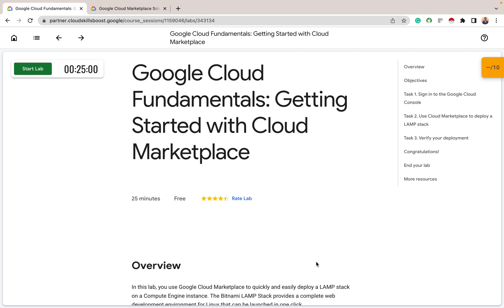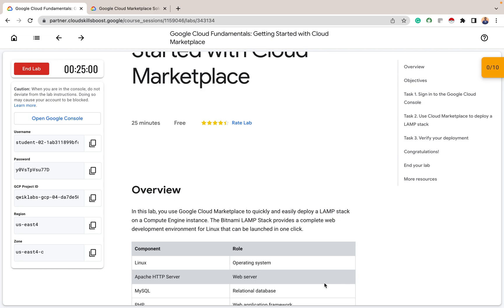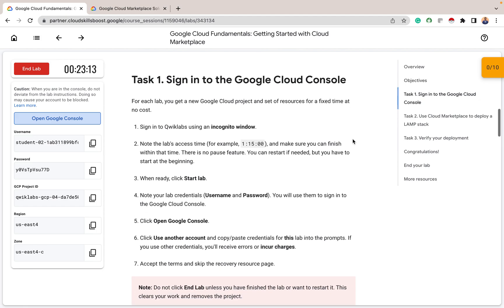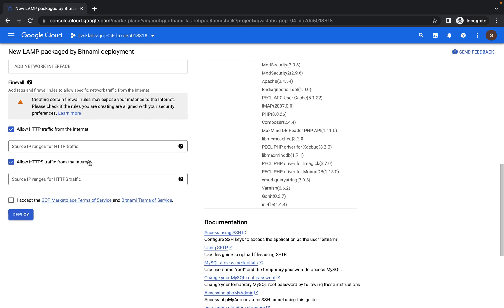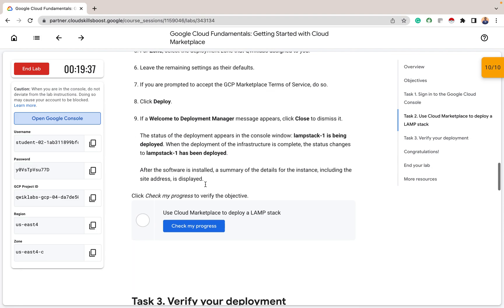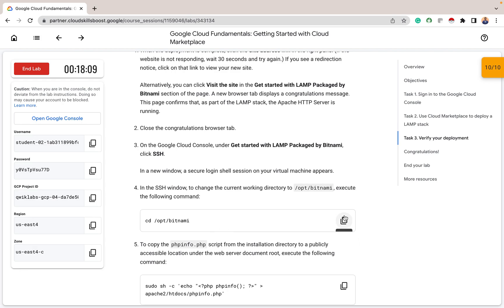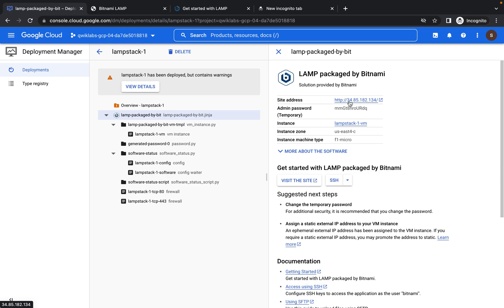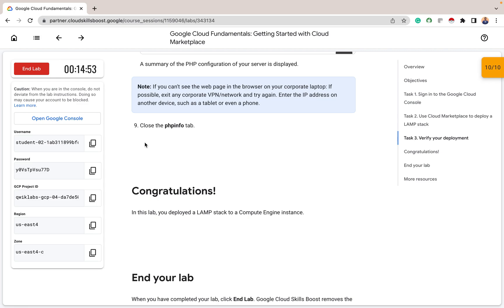Google Cloud Fundamentals: Getting Started with Cloud Marketplace with Explanation | Qwiklabs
Google Cloud Fundamentals: Getting Started with Cloud Marketplace | Cloud Skills Boost |  Qwiklabs

"Overview

"Google Cloud Marketplace lets you quickly deploy functional software packages that run on Google Cloud. Spend smart and procure faster via online discovery, purchasing and fulfillment of enterprise-grade cloud solutions on Google Cloud Marketplace"

In this lab, you will learn:
*  How to deploy a solution using Cloud Marketplace.

Welcome to Google Cloud Fundamentals Core Infrastructure Lab. Interested in deploy applications and create application environments, or evaluating the core capabilities of google cloud. This lab and series is for you.

This series is beginner friendly. If you want to Identify the purpose and value of Google Cloud products and services or just exploring GCP. Do check this out.